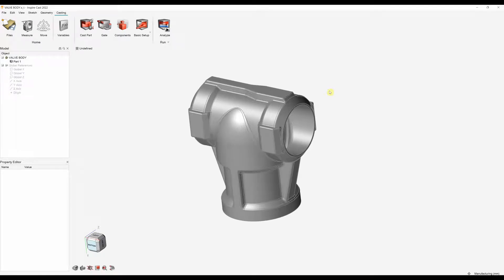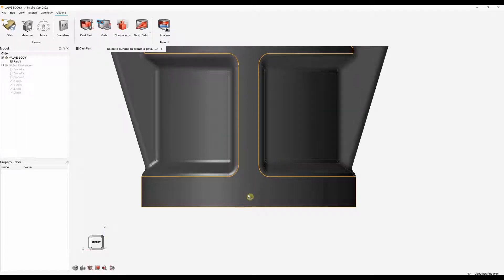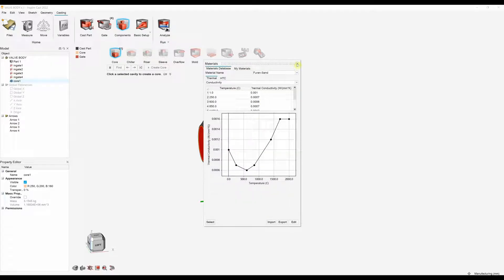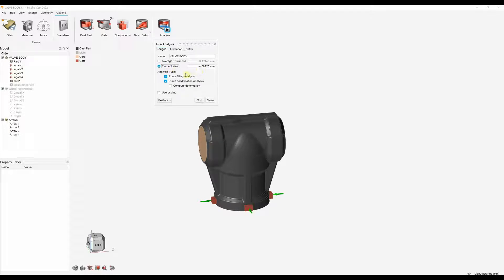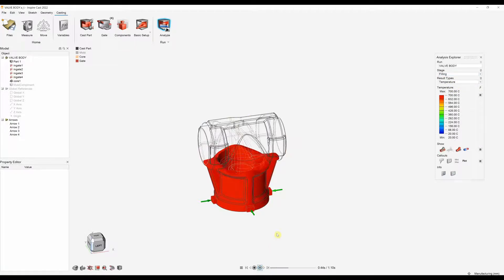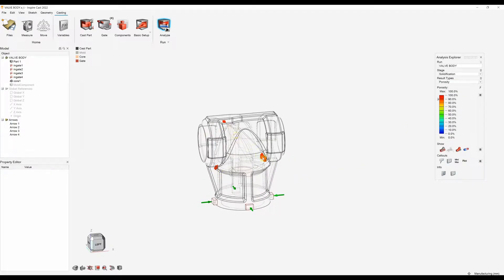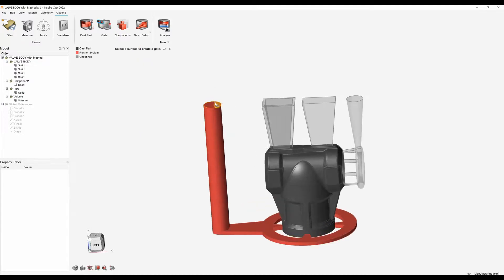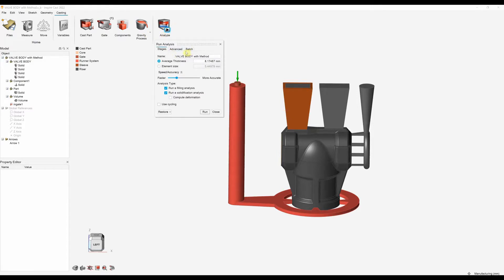Altair Inspire Cast - How to set up a casting simulation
This video goes throughs the process of setting up a Gravity Casting simulation scenario. Using Altair's unique 5 step workflow, users can set up a simulation with ease. The software also supports Low Pressure, High Pressure, Investment Casting and Tilt Pouring.